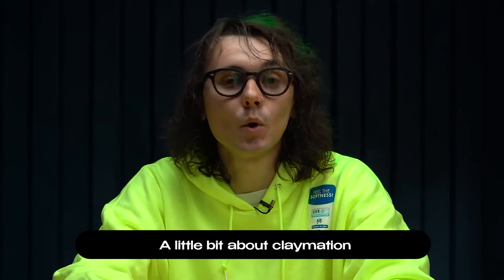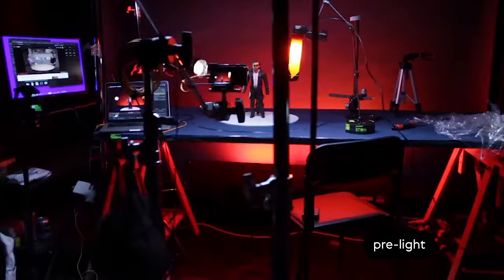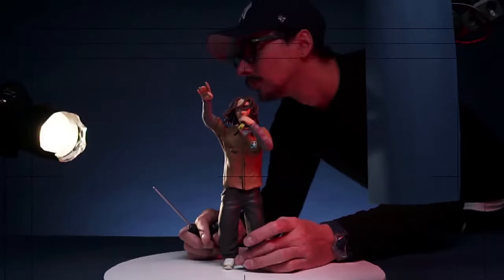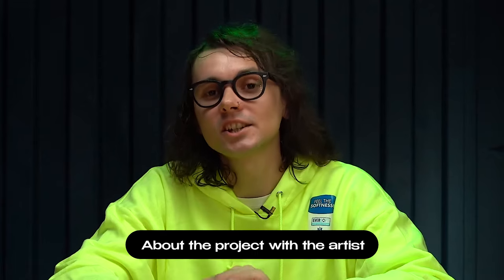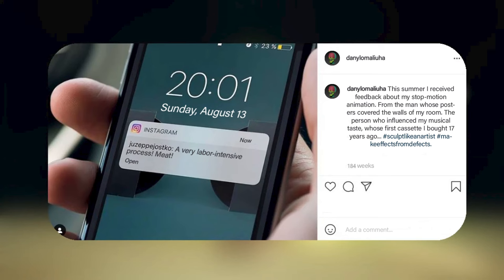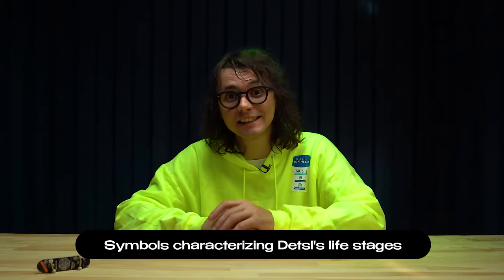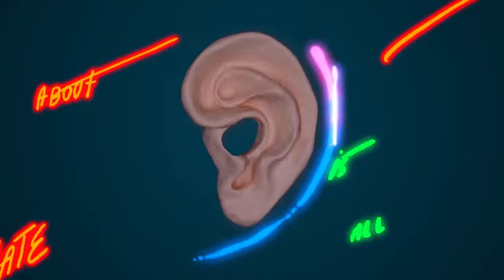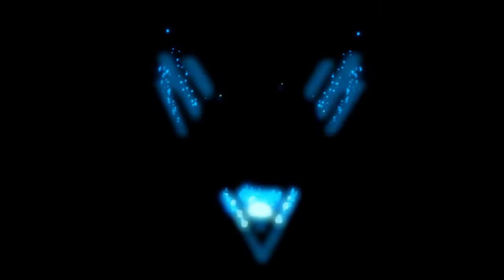Claymation | Stop Motion Music Video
I thought I'd dig up some of my old videos from the archives.
Detsl aka Le Truk - Fibonacci. It's a requiem. About the artist.
It wasn't easy. I've been working on this project for quite some time.
It's how I took his life story through his music.
Thought some of the information might be useful to you. In this video,
I share a few facts about the filming process.

1:11 Olha Protasova (Graphic designer, Illustrator, Plasticine)

Danylo Maliuha - Stop-Motion Animator / Director
VFX Effects: Gosha Vinokurov / Dmitry Demin
Skulptor’s: Yeugen  Vyalikh / Danylo Maliuha
Producer: Irina Tolmatskaia

Special Thanks:
Ivan Zhurba / Ihor Mellow / Yuriy Motrich / Stanislav Morozov /  Vladislav Vasiliev / Stanislav Finnem / Kseniia Melenevska / Konstantin Tsybulko / Ruslana Shaparenko / Alex Shaparenko